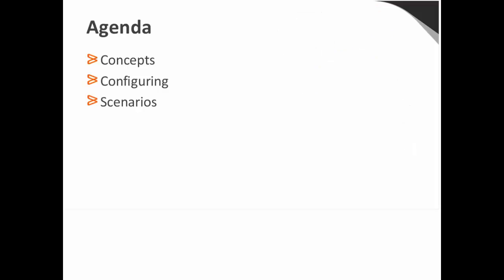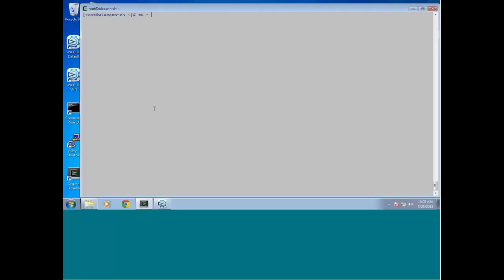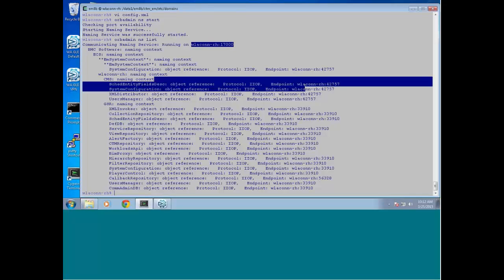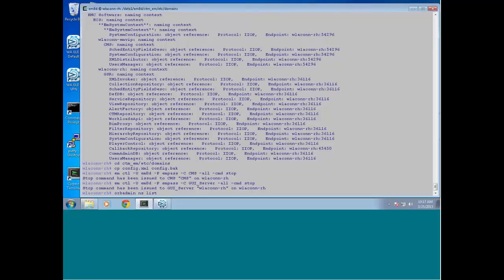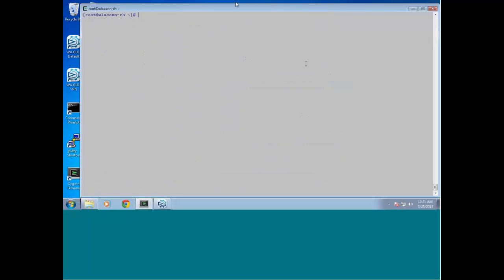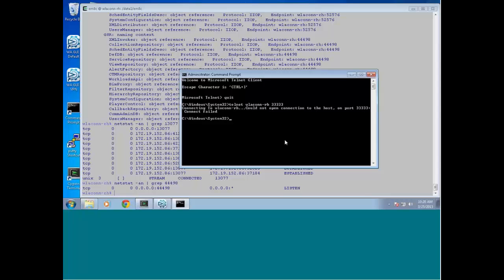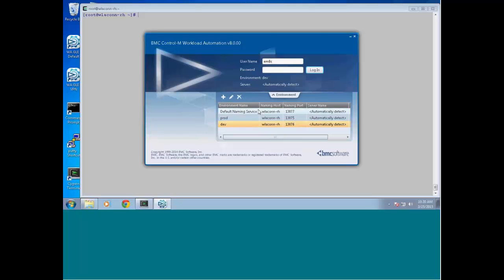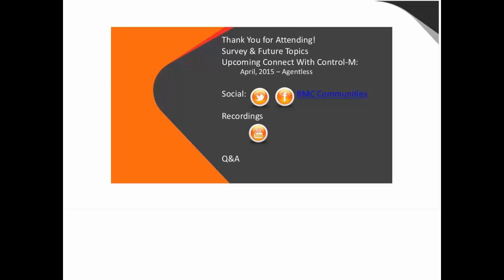Connect with Control-M: Client Connectivity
In March, Ted discussed configuring the Control-M/Enterprise Manager in various situations, including over VPN and when a firewall is involved.  Some basic troubleshooting techniques were also reviewed.